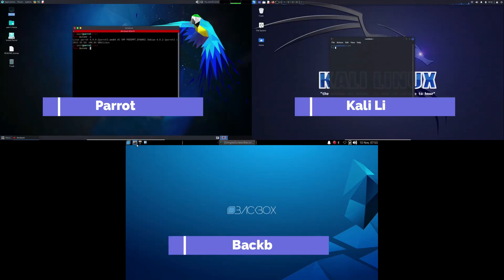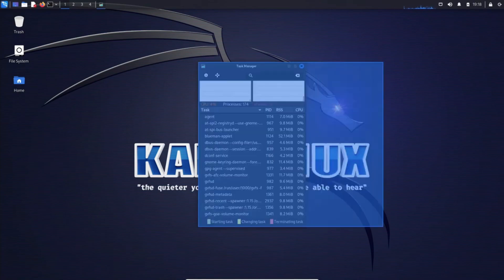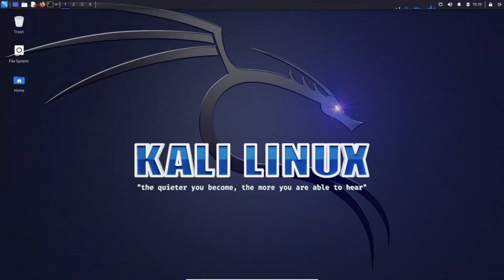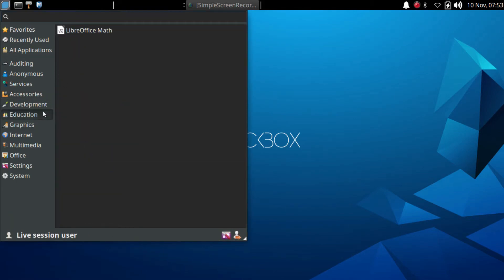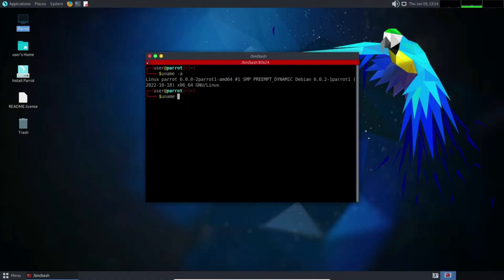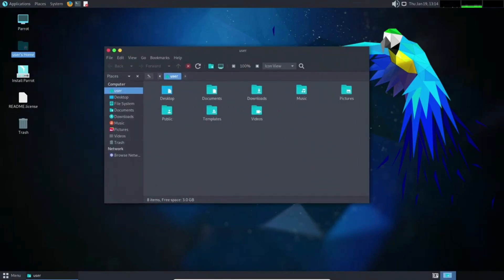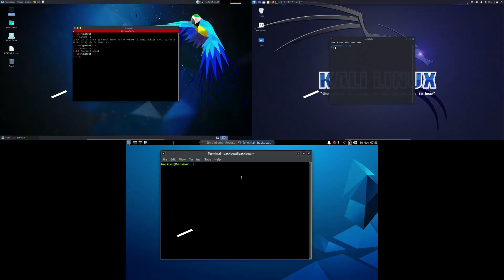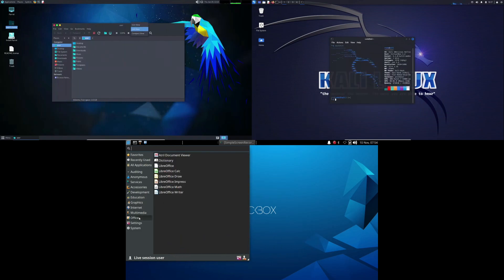Kali Linux vs BackBox vs Parrot OS: Which One Should You Choose for hacking?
Need help deciding which security-focused Linux distro to go for? Here's a detailed comparison between Kali Linux, BackBox, and Parrot OS.